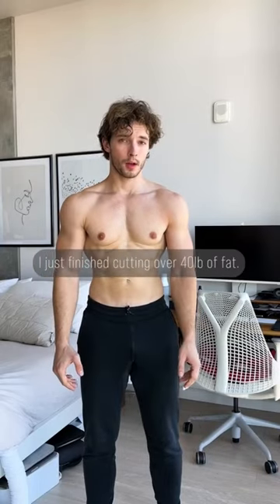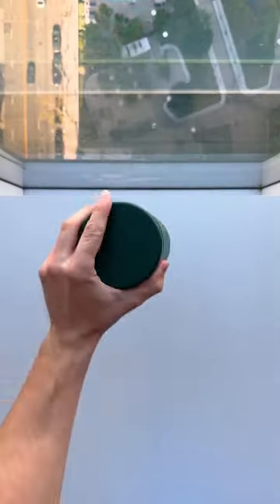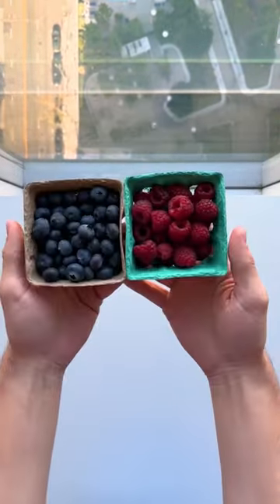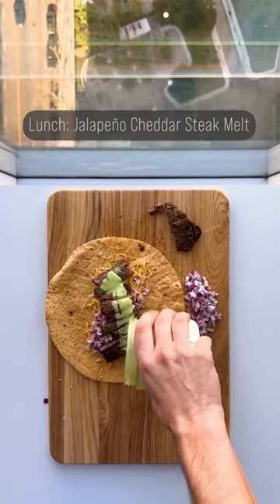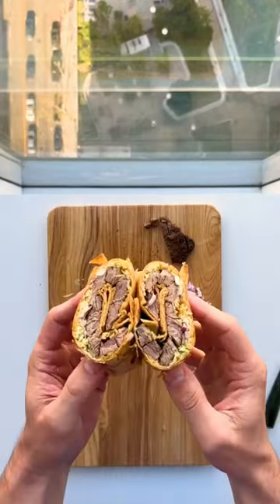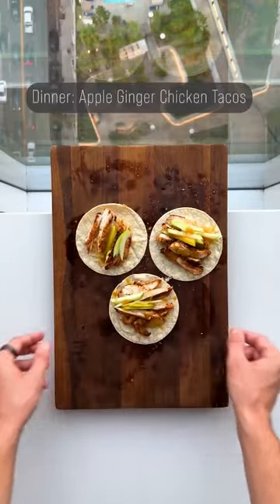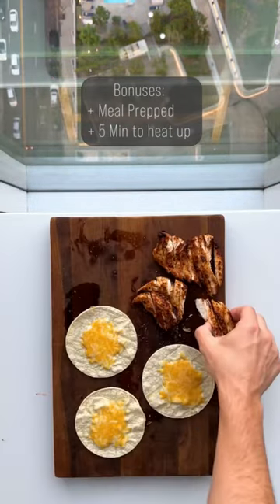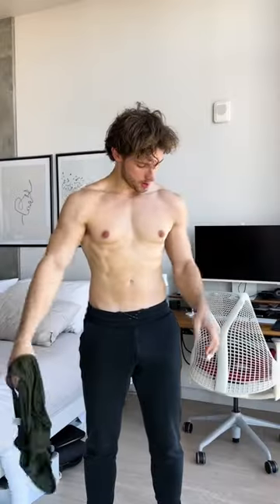I cut 40lb of fat. Here’s what I eat.